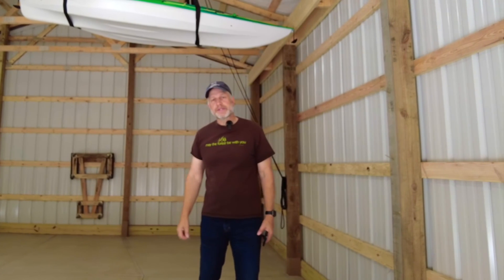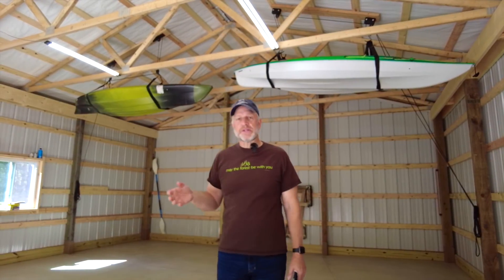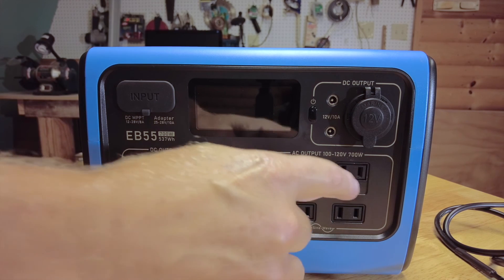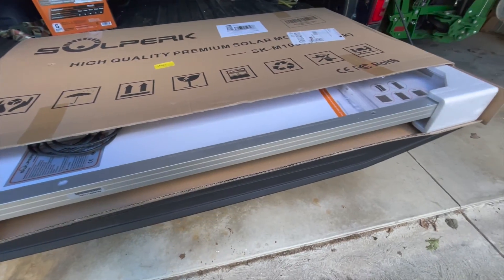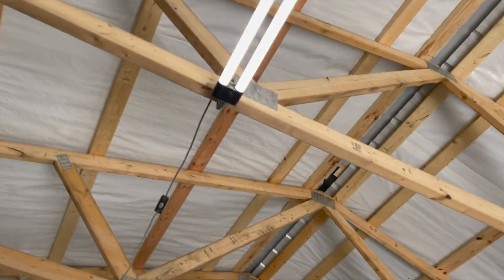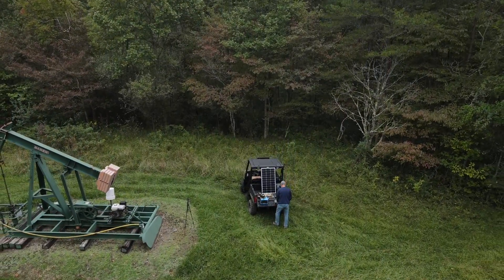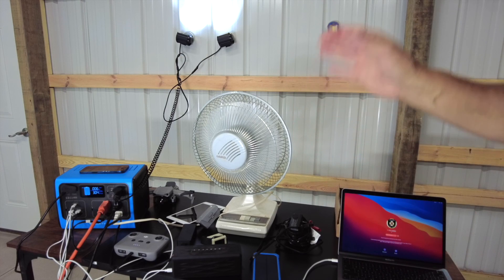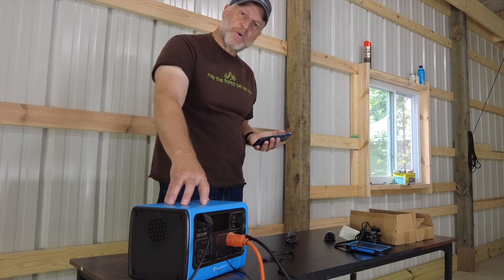Power Options For Our Pole Barn and Testing The Bluetti EB55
Time to review our options for supplying power to our pole barn.  20amp?  50amp?  Solar?  Or something unexpected.  We go over the use of a portable power station or solar generated.  We take a middle of the road Bluetti Portable Power Station and put it to the test.

Bluetti EB55

EASUN POWER POWLAND Solar Connectors Y Branch Connector MMF+FFM Connector fo Parallel Connection

40 Feet 10AWG Solar Extension Cable with Female and Male Connector.

SOLPERK 200W Solar Panels 12V, Monocrystalline Solar Panel Kit with High Efficiency Module